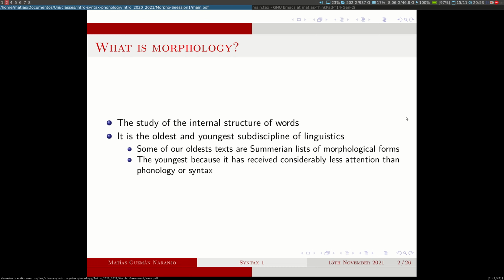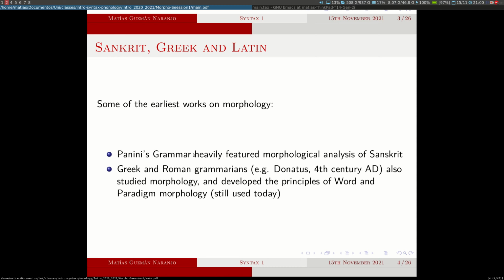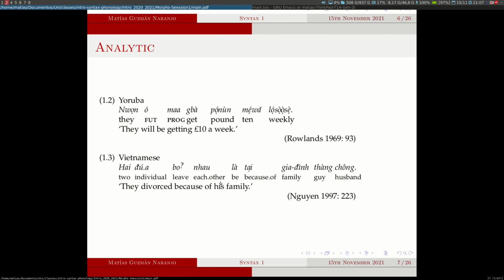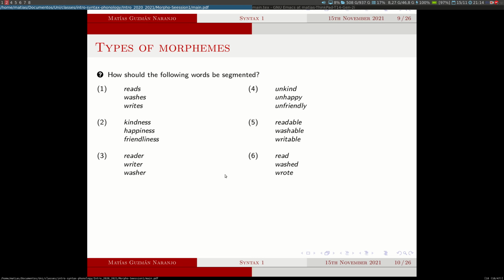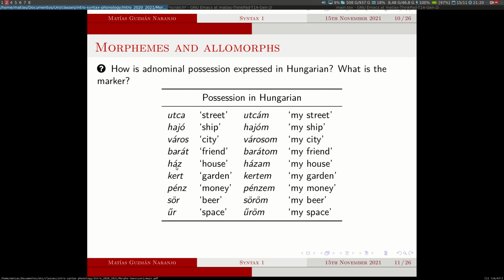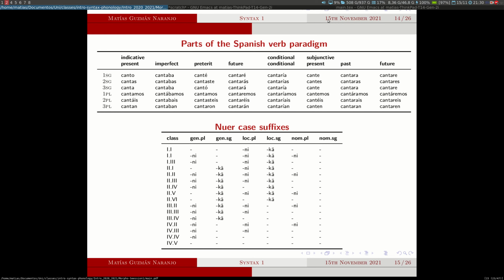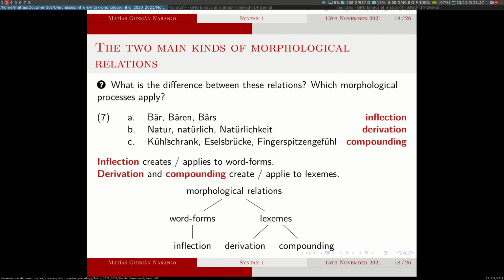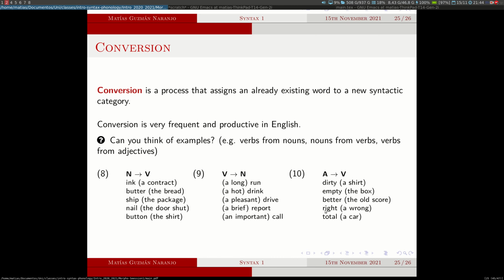Morphology - Session 1